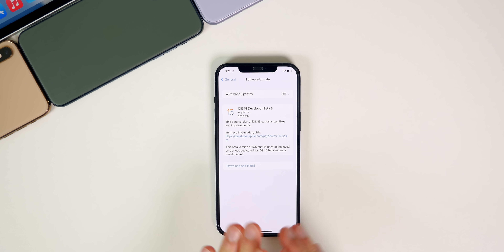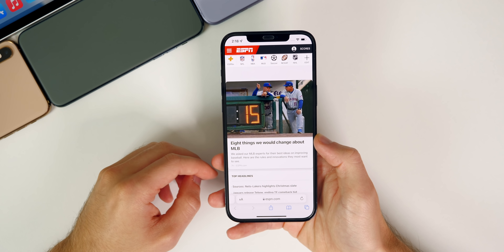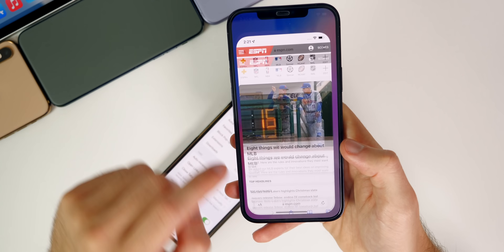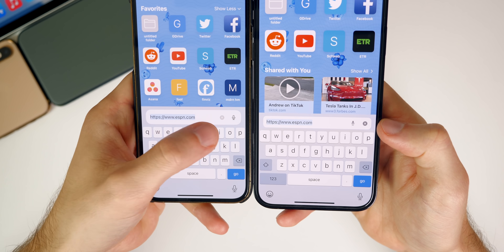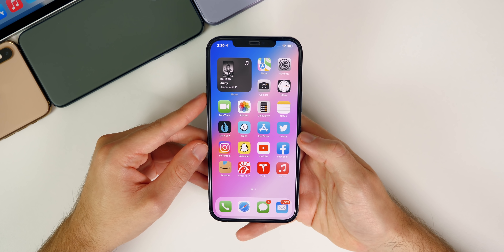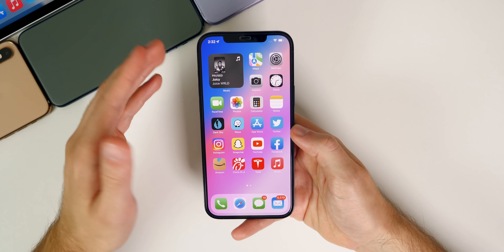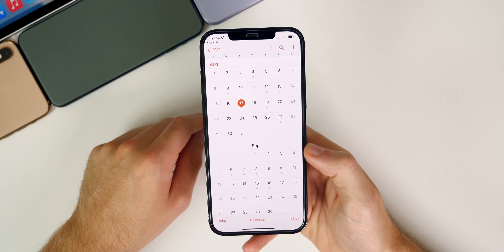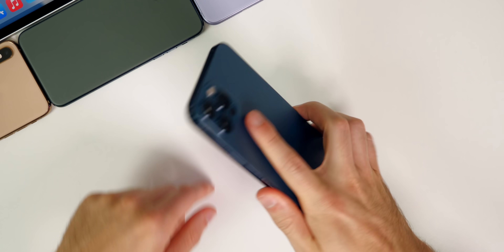iOS 15 Beta 6 Released - What's New?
iOS 15 Beta 6 Released - What's New? | iOS 15 Features & Changes

Apple just released iOS 15 Beta 6 to registered developers 1 week after releasing Beta 5 and in this video, we discuss all of the new features and changes found so far!

We also discuss some bugs, bug fixes, the performance, battery life & when to expect iOS 15 Beta 7 and the long awaited final release! As for Public Beta testers, you should expect to see Beta 6 within the next 24 hours.

Chapters:
0:00 Intro, Apple Also Released..
0:43 Size, Build #
1:30 Major Safari Changes
5:15 RIP SharePlay
6:08 Other Changes
7:09 Bug Fixes
7:48 Bugs
8:59 Performance
9:53 Battery Life
10:36 iOS 15 Beta 7 Release Date
11:30 iOS 14.8 Soon?
12:11 Conclusion

What do you think of iOS 15 Beta 6? Or are you waiting on the final release before updating?

Wallpaper via @awsiiq

▬ STAY UP-TO-DATE! ▬